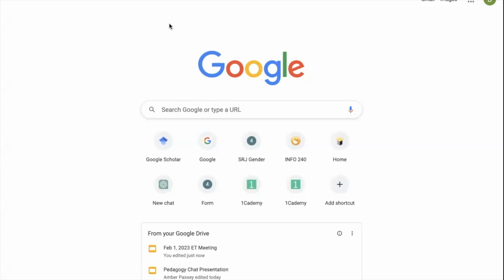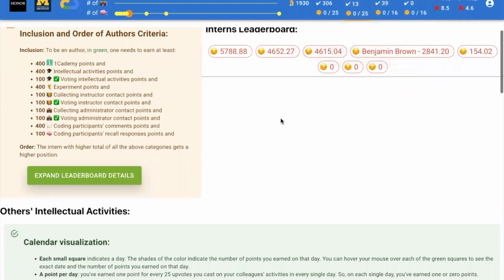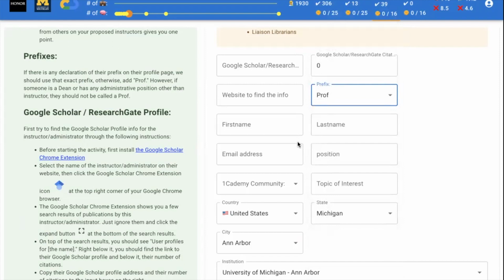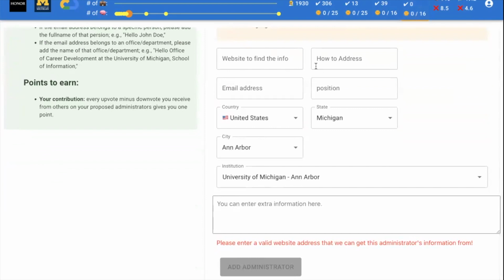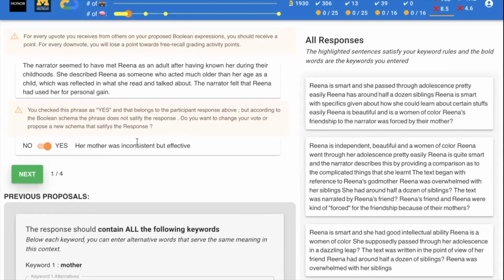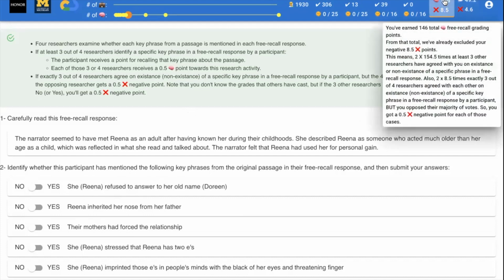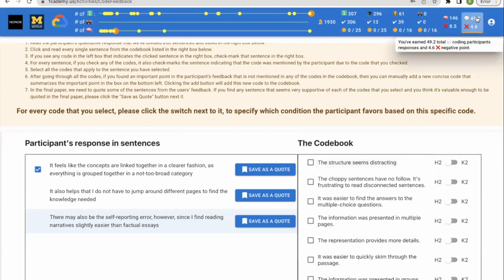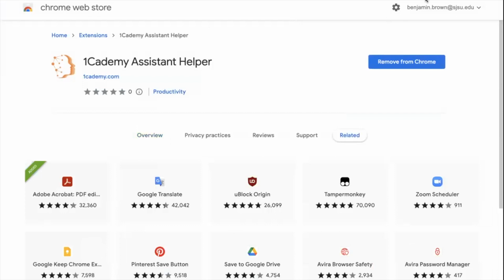Introduction to 1Cademy UX Research in Cognitive Psychology of Learning Project Management System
Ben Brown introduces the 1Cademy UX Research in Cognitive Psychology of Learning Project Management System. This includes most of the activities that researchers in our team should do to effectively participate in our research project and be considered co-author on our final paper.